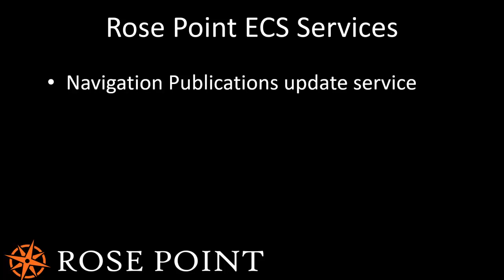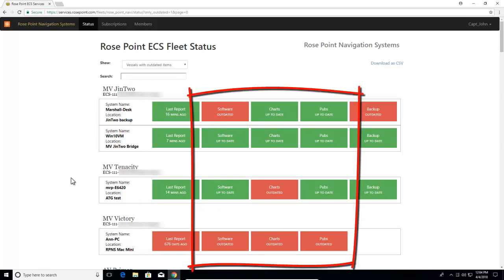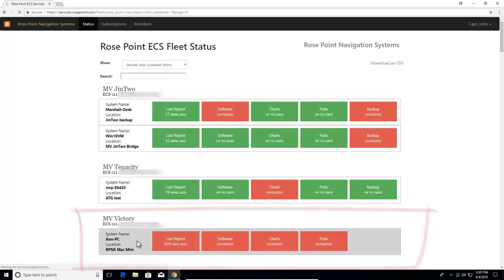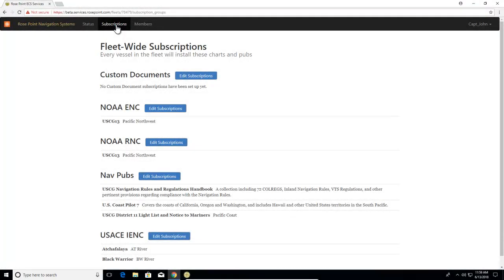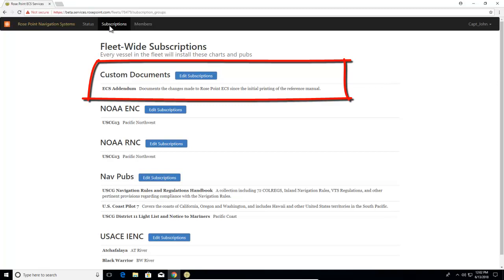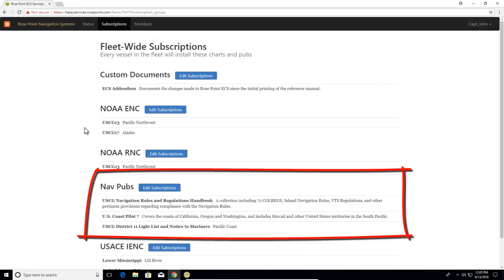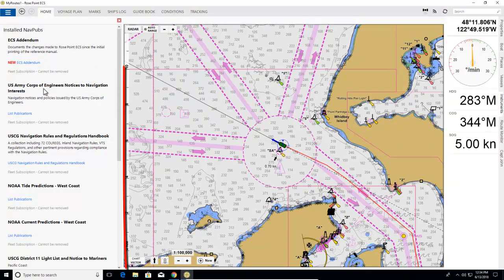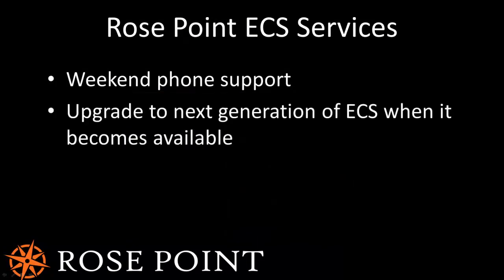Rose Point ECS Services (Overview)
Using the Rose Point ECS Admin Portal and other services (including Custom Documents 06_15_2018)